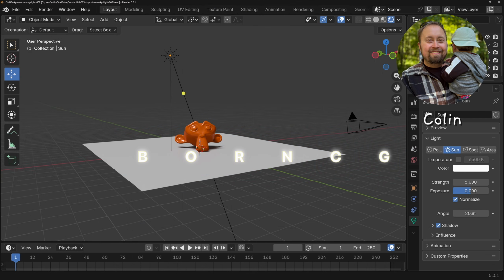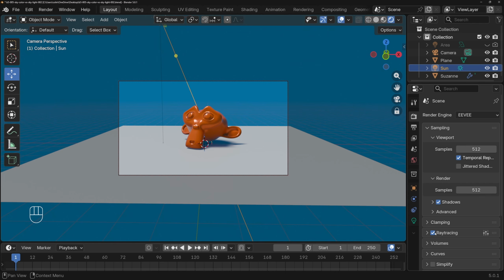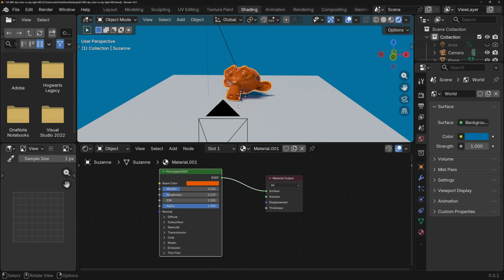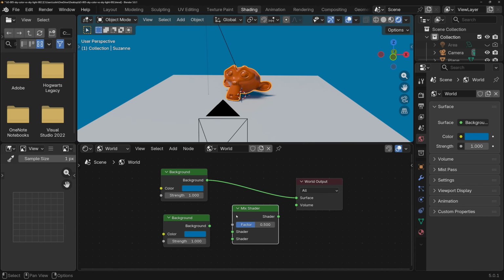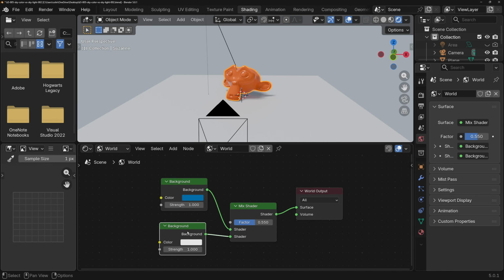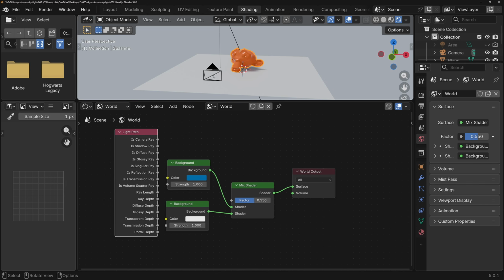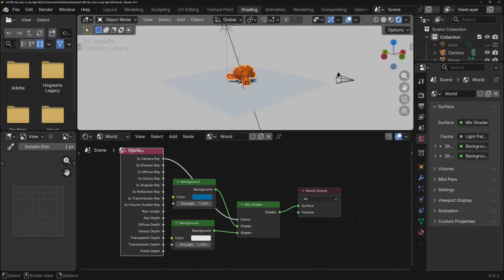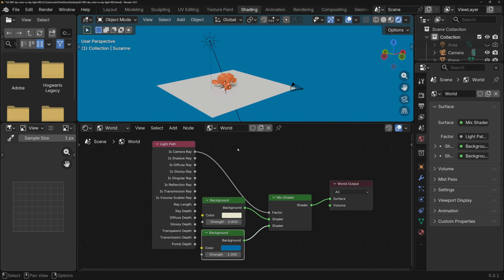#5: Sky Color vs Sky Light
In this tutorial we'll go over how to prevent your scene from being washed over with light from the sky color in your 3D Blender scene. By default, the sky emits light of its color, but we're going to simply change that using the Light Path node.

*note: in this lesson I use Blender 5.0.1